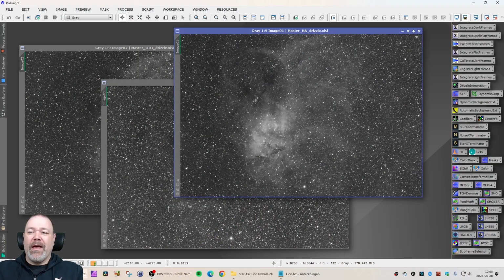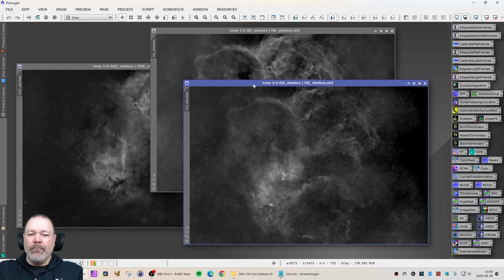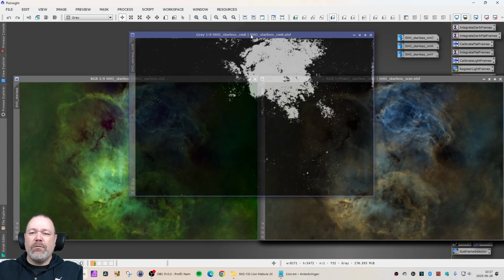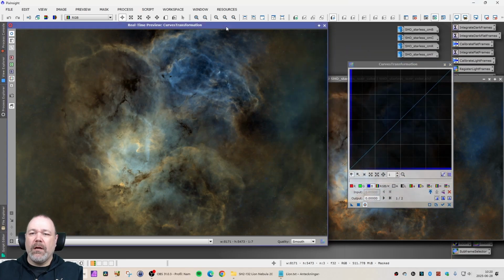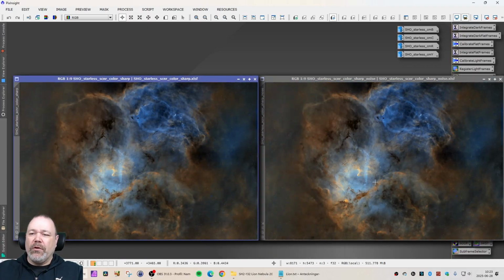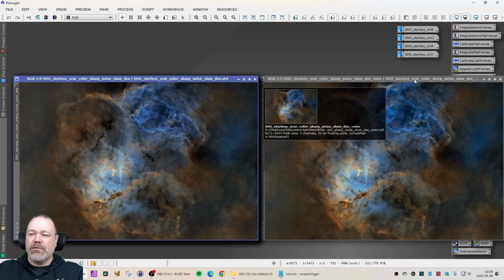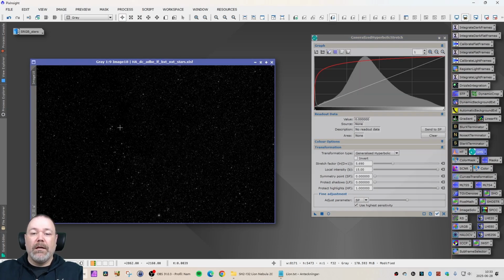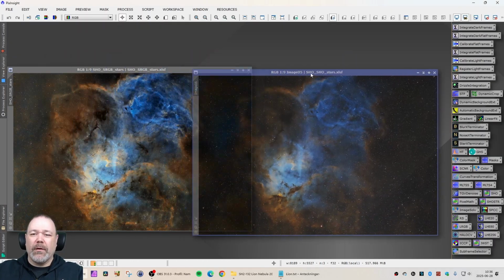Lion Nebula Astrophotography: Pushing the Limits of Detail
SH2-132, or the Lion Nebula, is an emission nebula located in the constellation Cepheus. The nebula is approximately 10 000 light-years away from Earth and spans about 40 arcminutes in size.

I started this reprocessing with a goal of trying to retrieve more details from the old data as well as trying to improve on the contrast and sharpness of the image.

Data for this image was gathered between December 2023 and February 2024.
Total number of exposures 196 with a total integration time of 16,3 hours.
Processing: PixInsight with SHO palette with synthetic RGB stars.
Equipment: SkyWatcher EvoStar 80ED Pro (0,85x FR/FF) and ZWO ASI294MM Pro on SkyWatcher HEQ5 Pro with SkyWatcher EvoGuide 50ED and ZWO ASI120MM Mini. ZWO SII, Ha, and OIII filters.

00:00:00 Introduction
00:01:06 We can dream
00:02:01 Stacked and drizzled SHO data
00:03:08 Linear processing
00:04:48 Stretched data
00:06:21 SHO integration and Non-Linear processing
00:17:17 Processing the stars
00:20:57 SHO with stars and conclusions
00:23:13 Showcase and ending

My images and information about my gear can be found on my